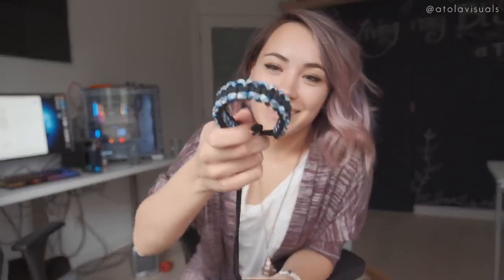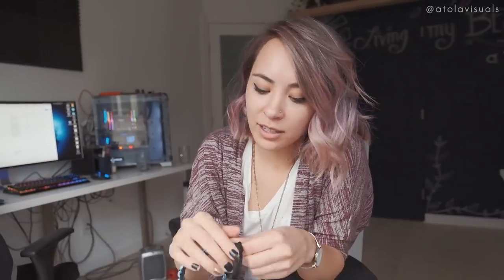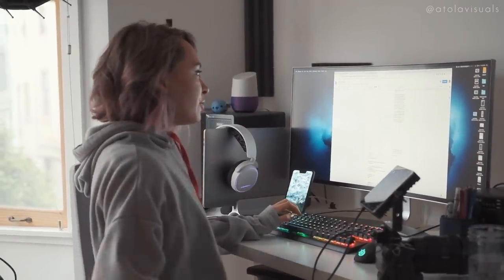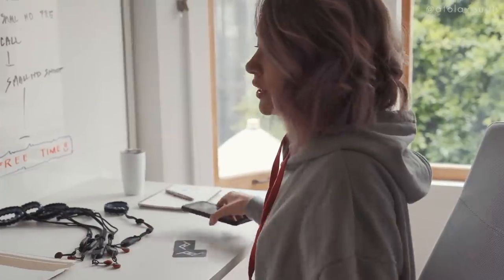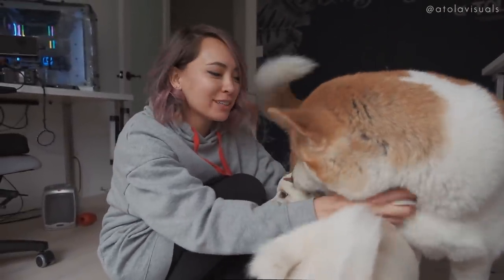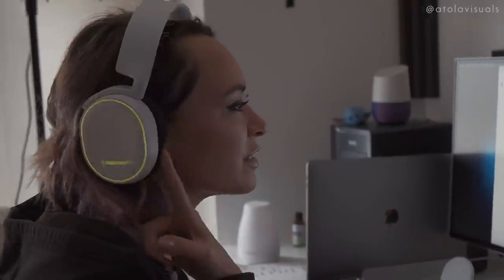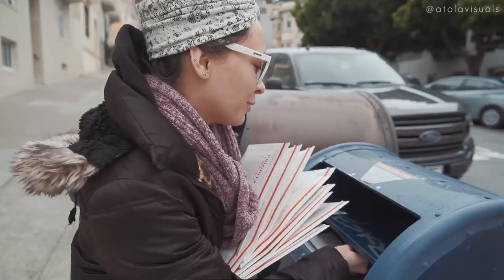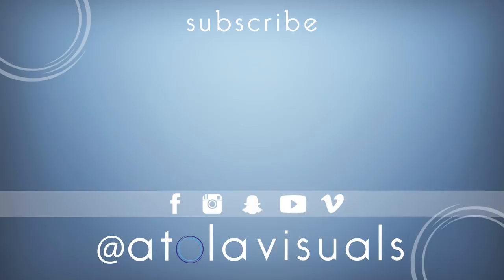DID I SELL OUT?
I want to document more of what I do on a weekly basis so you guys can get a better understanding of what keeps me busy, why I do what I do, and most importantly, things I've learned in the week to help us all improve our game! This week's vlog was all about shipping out my camera wrist straps. It took a lot to plan and conquer but overall, was a successful experience and the feedback from AFAM couldn't have been better!

Thanks to everyone who purchased one and supported my efforts!

--LINKS--

---IM EVERYWHERE---

--GEAR--

Fujifilm X-T3
Fujifilm 16-55mm f/2.8
Fujifilm 18-55mm f/2.8-4
Small HD Focus
Aputure LS 1/2W
Manfrotto 755CX3

Turquoise Waves - Sarah, the Illstrumentalist
Angel Dust - AGST
High on Life - Mai Ligne